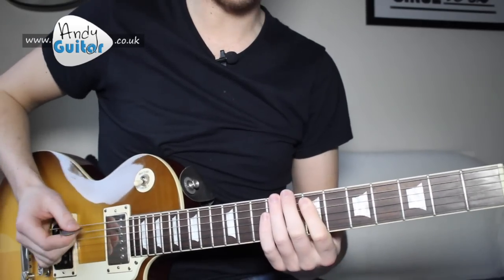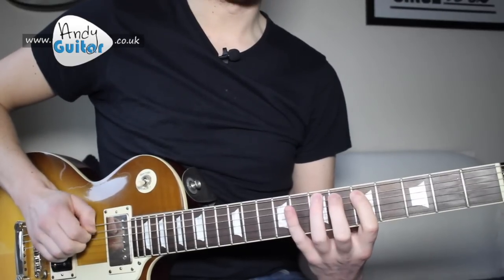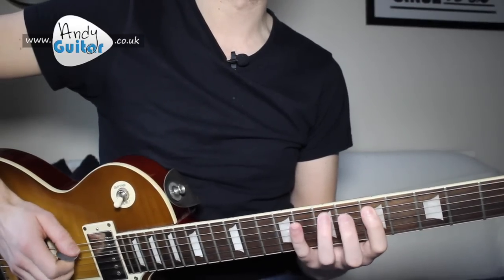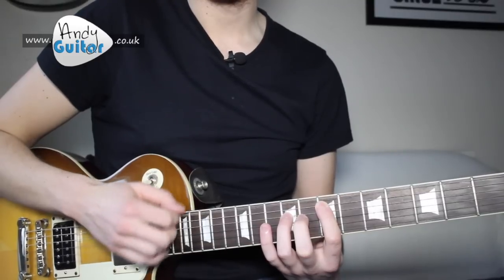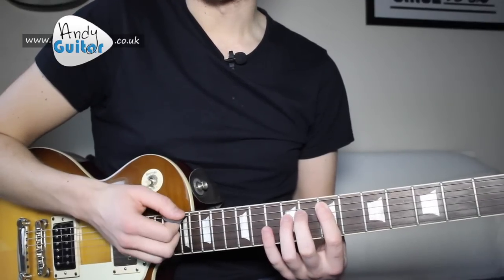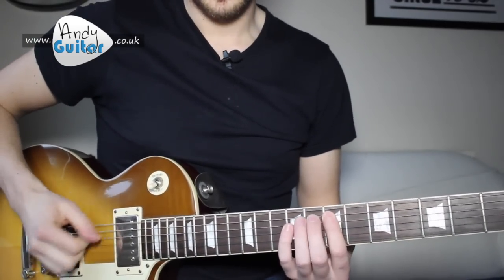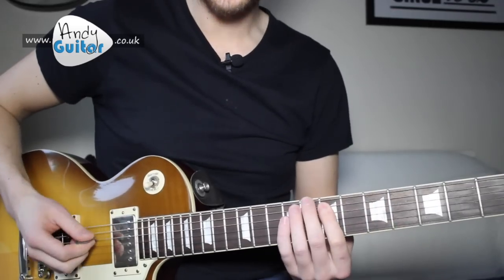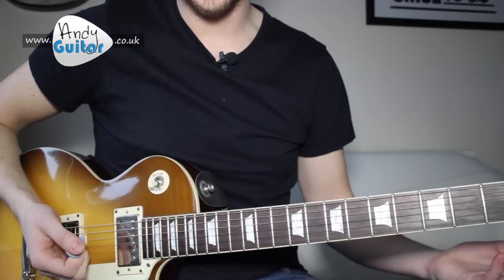LED ZEPPELIN - WHOLE LOTTA LOVE Guitar Lesson Tutorial - How to play